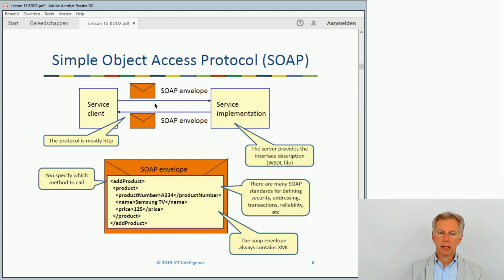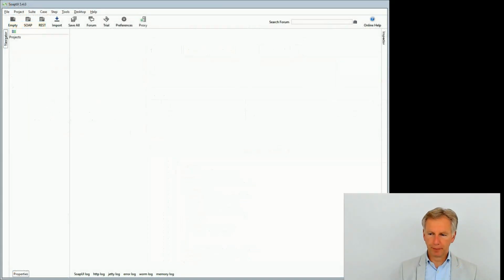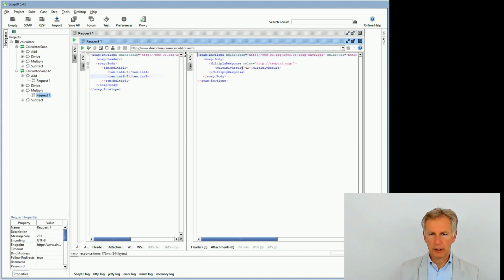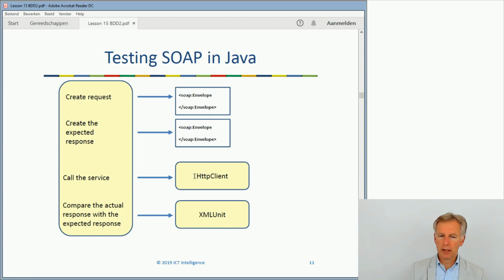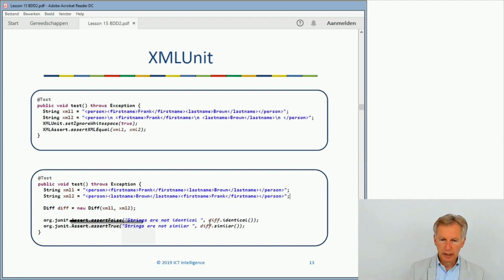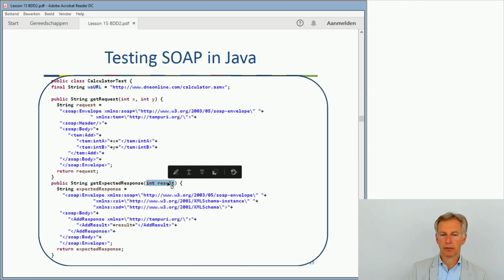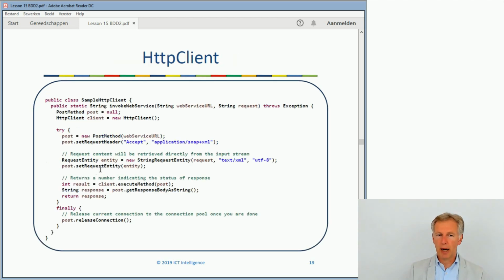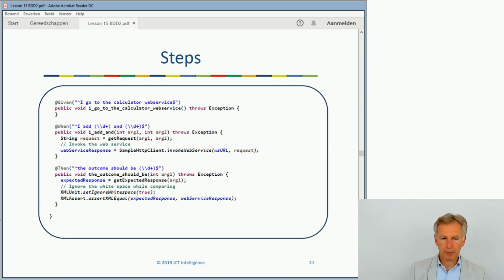Lesson 15 part 2